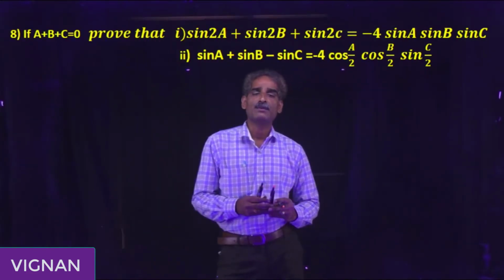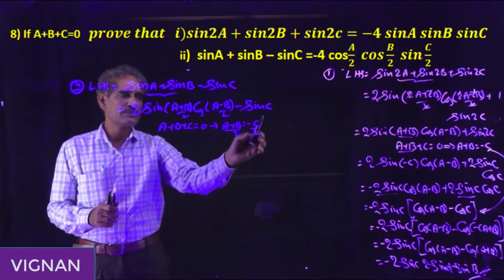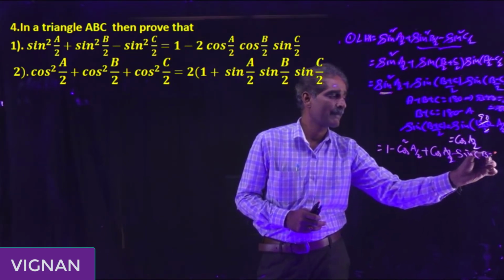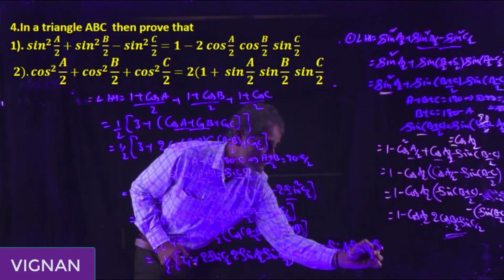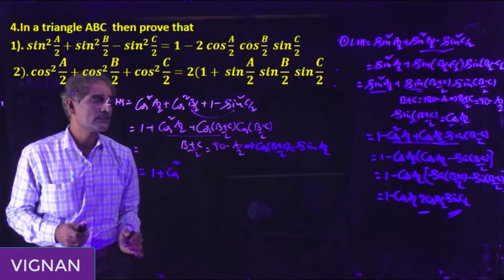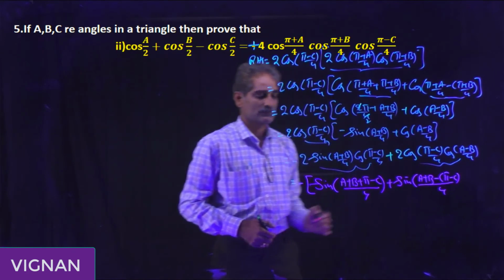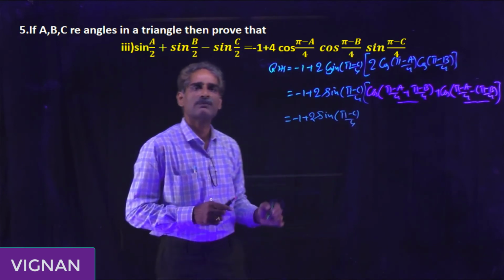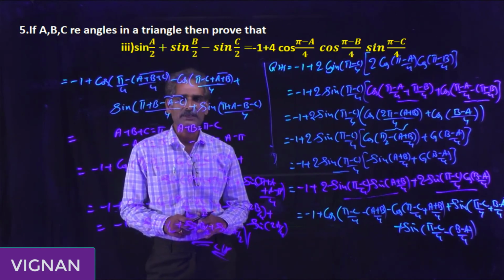KSN TRANSFORMATIONS 4